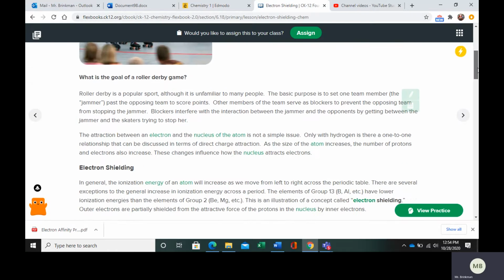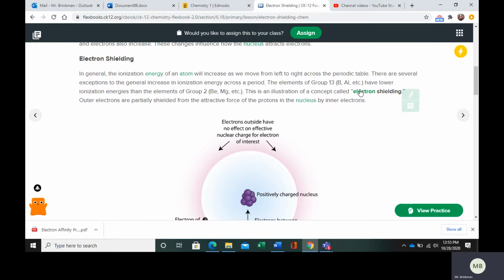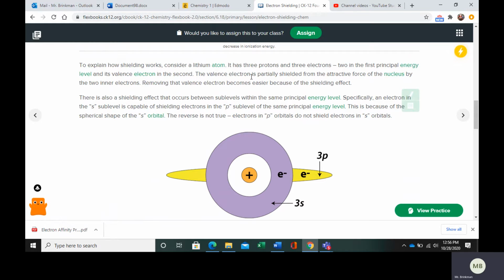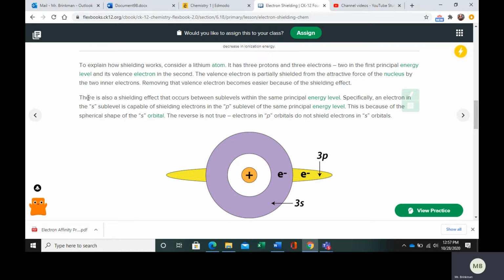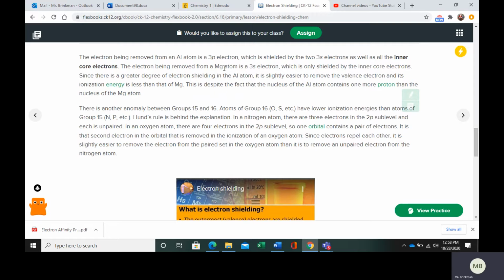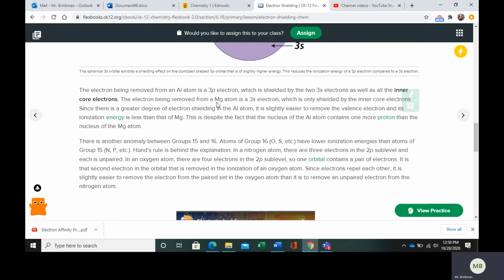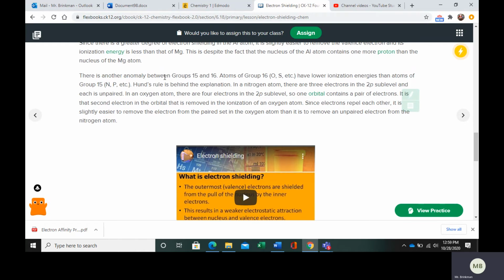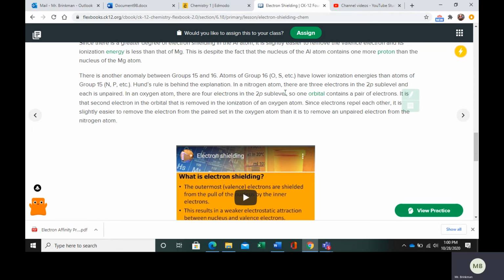Electron Sheilding Instruction